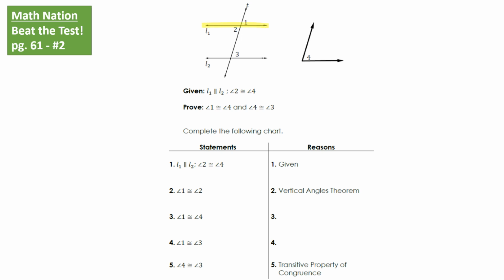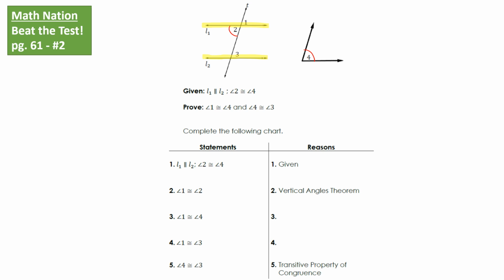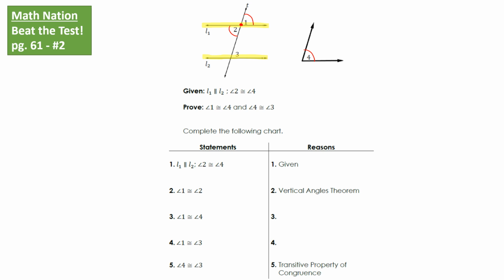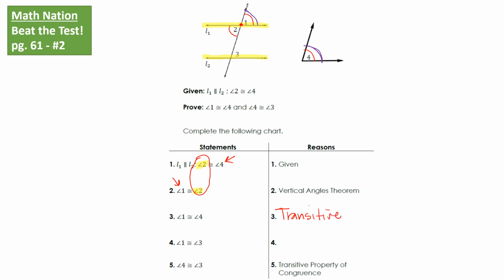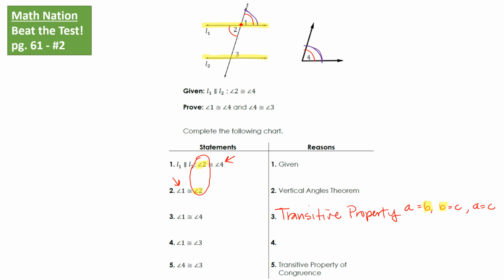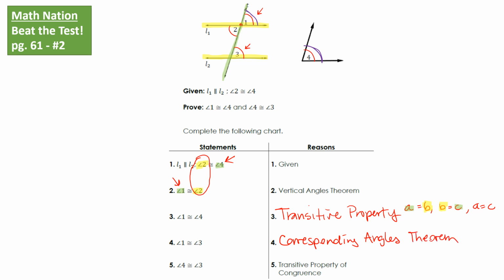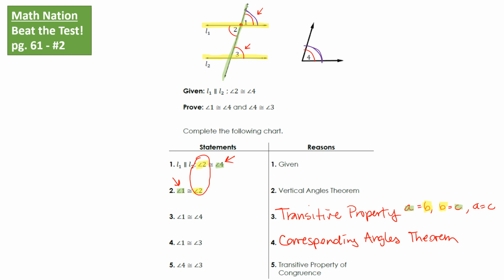Lesson 2 Bell Ringer: Beat the Test